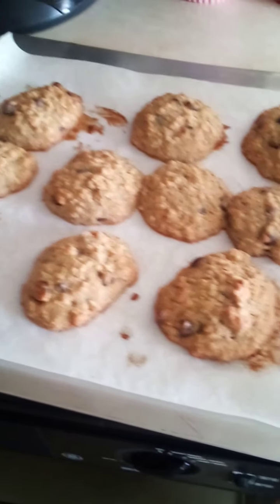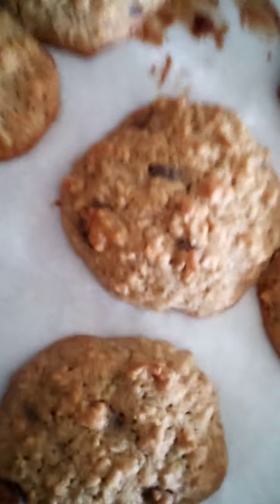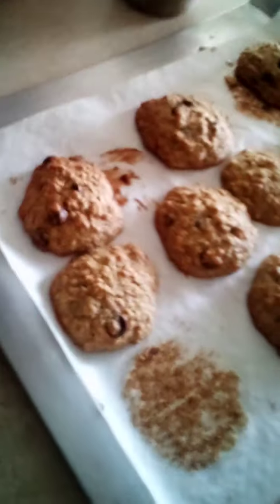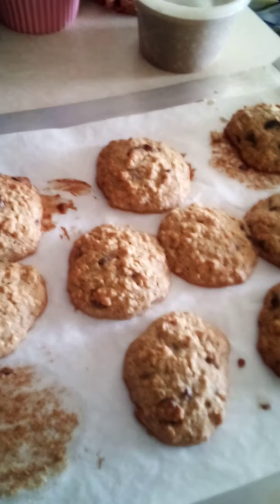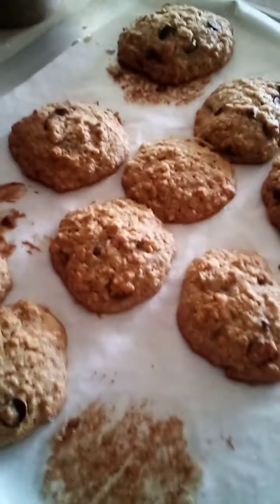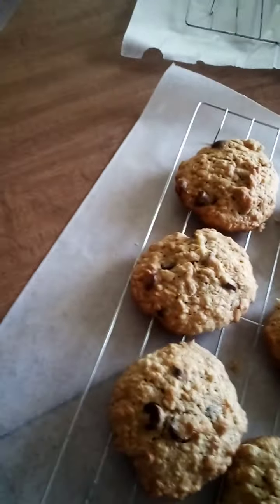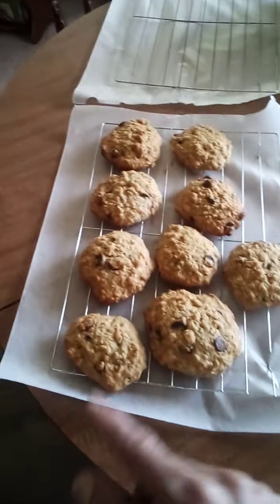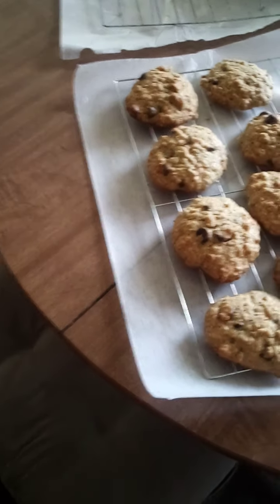Happy Hawaiian Cookie